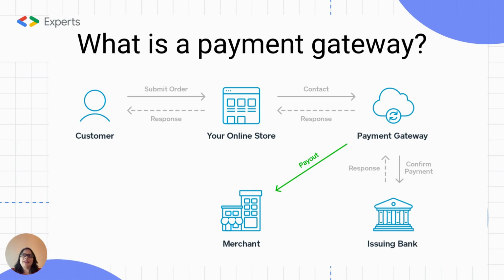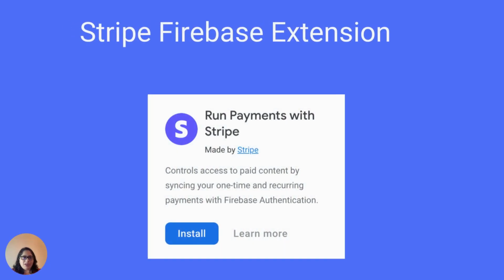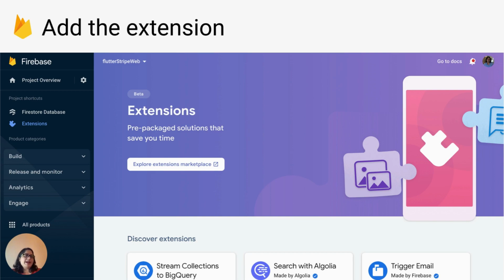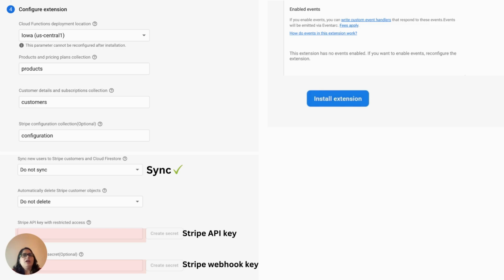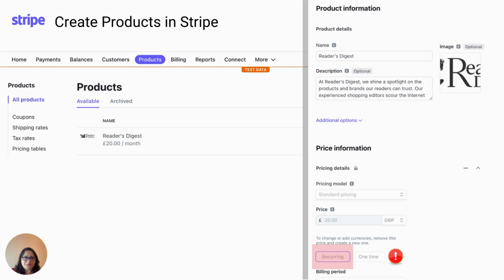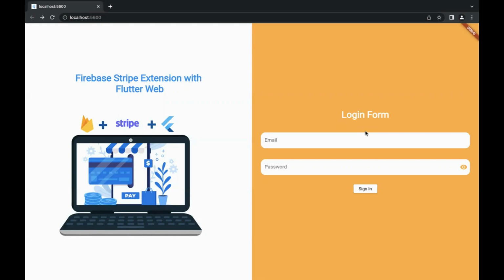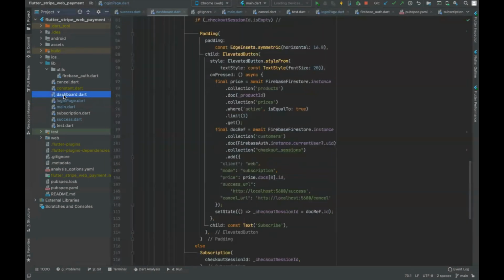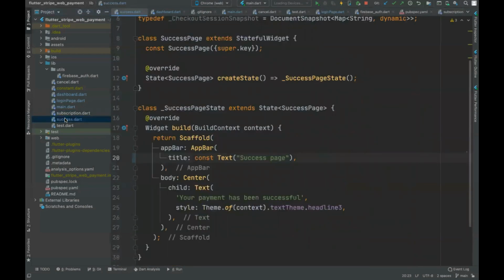How to integrate a Payment Gateway in a Flutter WebApp - Renuka Kelkar :: Flutter Forward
Flutter web is stable now and getting matured. Most of the time we consider Flutter web for to build portfolio or any one page application.If you want to develop any application which need some basic and important functionality like payment gateway then what are the options available in Flutter web and how easily you can integrate payment gateway. Let’s go over this more in detail in this talk.

Bio: Renuka Kelkar is Flutter Developer @Altaflora and GDE for Flutter and Dart. Founder of TechPowerGirls Community. Along with this she is organiser for GDG London and Womentechmaker ambassador.